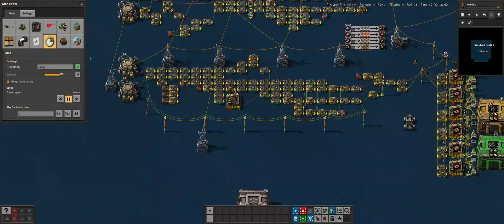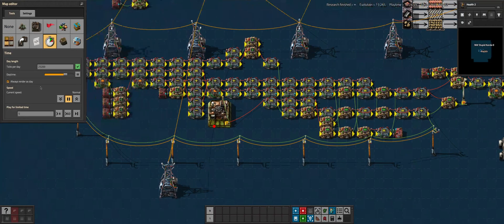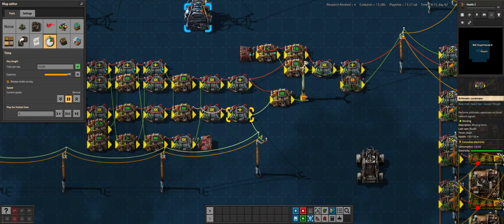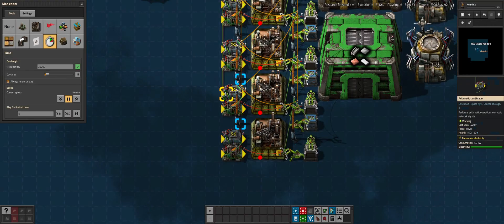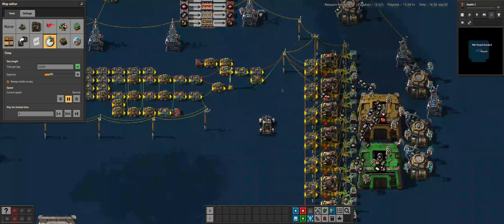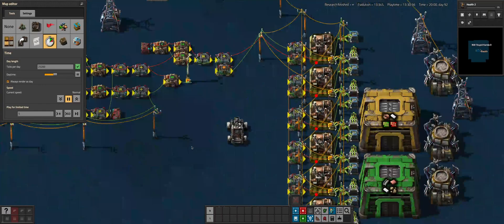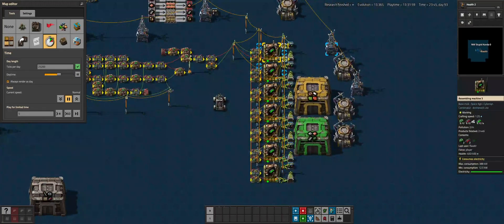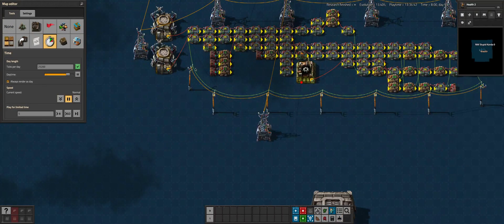The Factorio Logistic Recursive Flatting Recipe AKA Recursotron calculator handbook